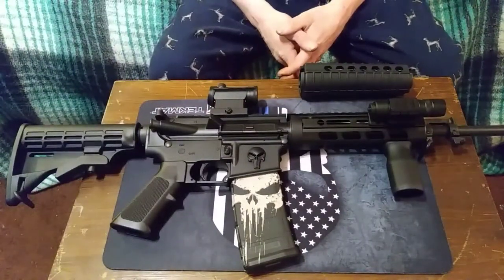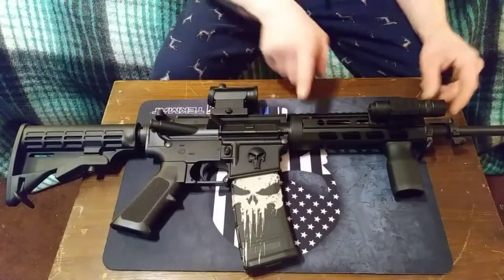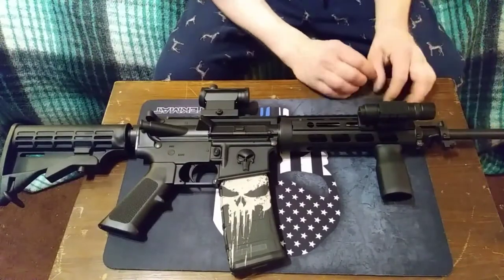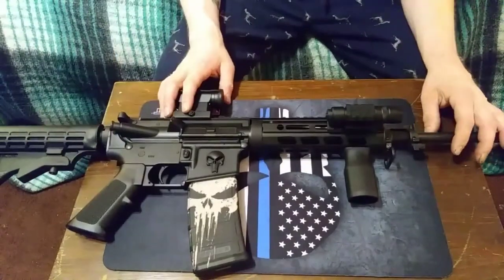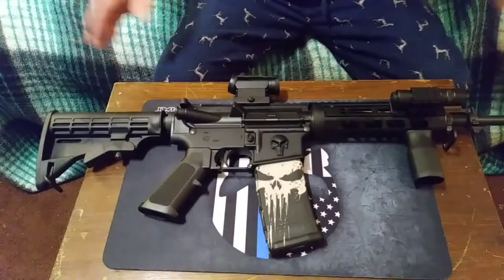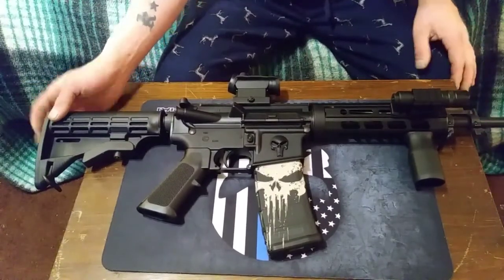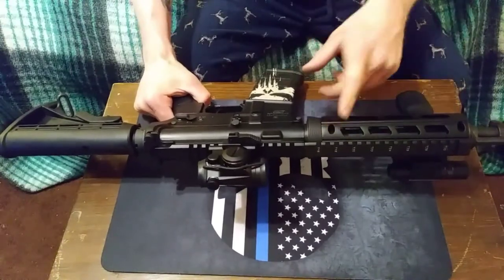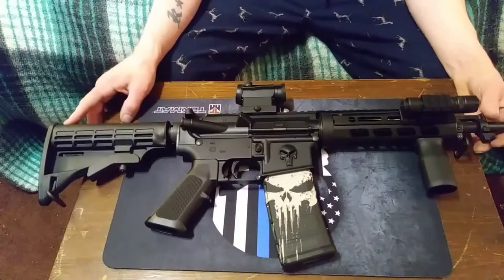Bushmaster QRC AR15 upgrades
My Bushmaster QRC AR15 a.k.a. bushmaster xm15qrc after upgrading the handguard and adding a forward grip a tactical flashlight mounted on the side of the handguard and the punisher decal i attached above the magwell and I also show off the custom magazine that i purchased from leoarmory.com and it was laser engraved with the punisher logo. The rifle looks completely different after taking off the vietnam era style plastic milspec handguards, and replacing them with a modern powdercoated aircraft grade aluminum and came with a picatinny rail on top and a M-LOK mounting system to attach more rails and accessories. In this video i go over the upgrades and cosmetic modifications in great detail that I completed on my new bushmaster QRC Ar15 for under 100$!